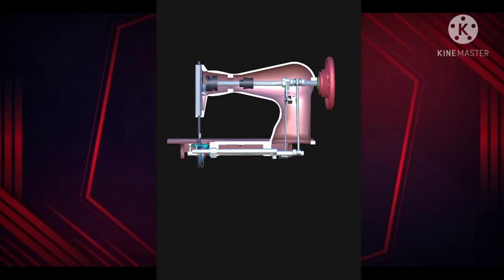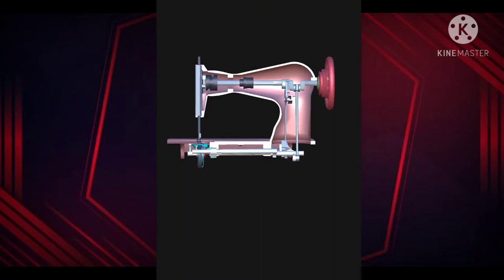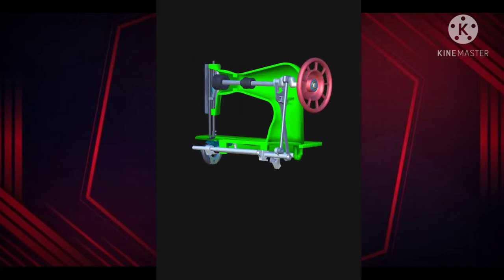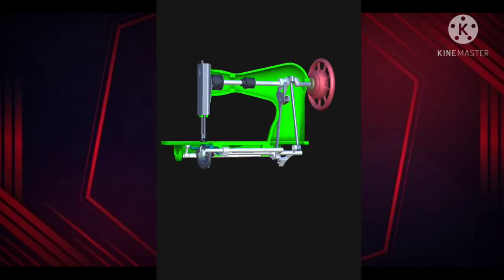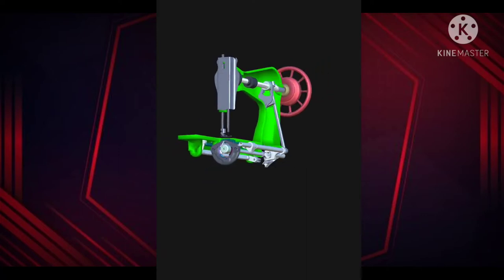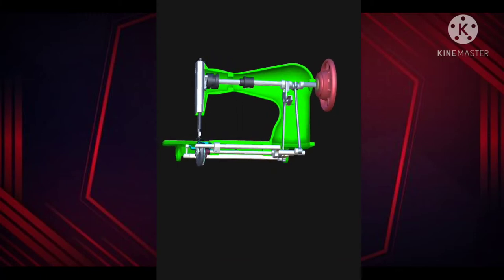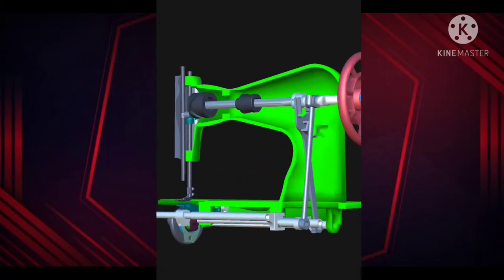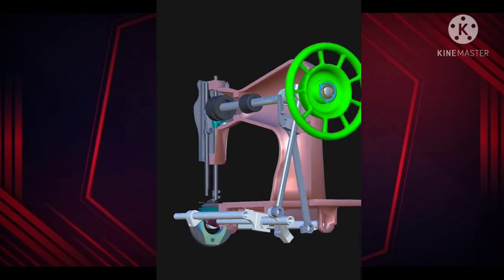Sewing Machine Mechanism in 3D Animation| how sewing machine work in 3D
In this video I am showing
open view of sewing machine sewing machine|Sewing machine animation|How a basic sewing machine mechanism
works

3d animation
3d sewing machine
how does a sewing machine work slow motion
machine mechanism
mechanism
mechanism animation
sewing machine3D
sewing machine mechanism animation